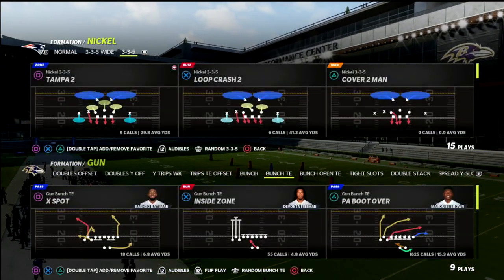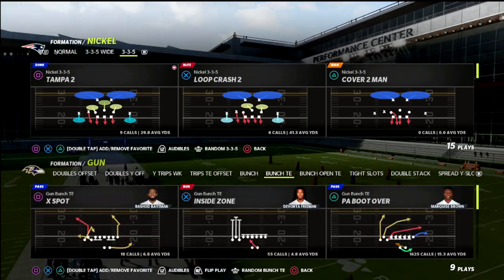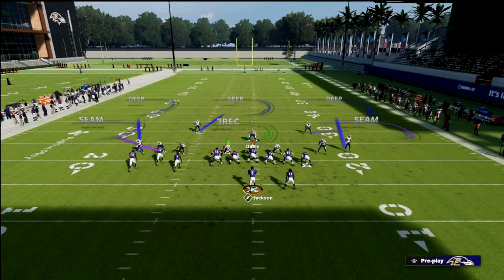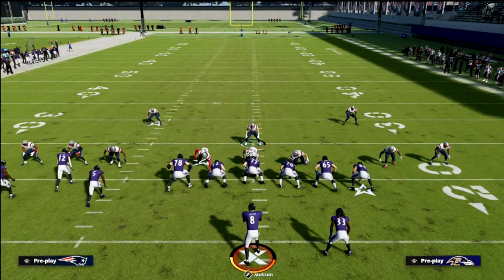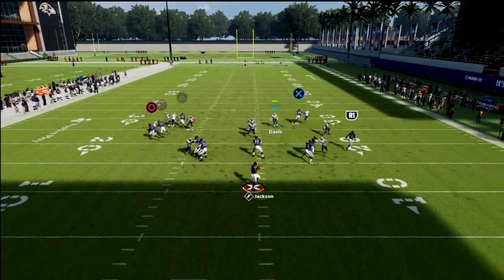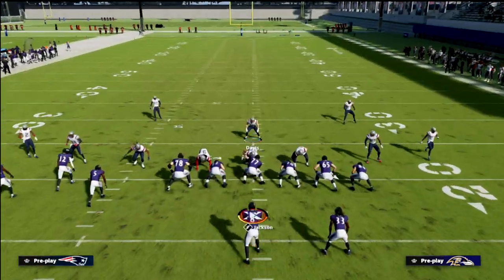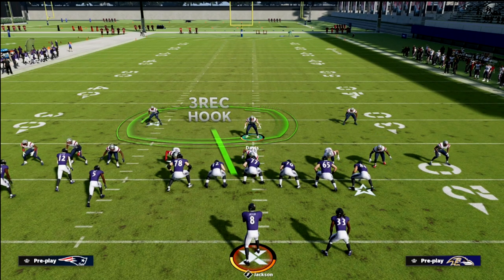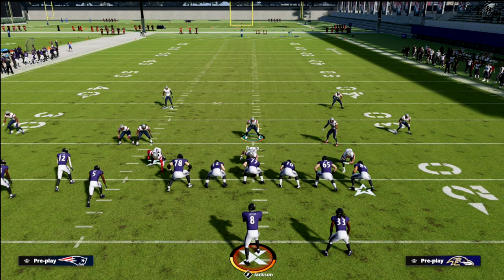How To *CONTAIN* Escape Artis QB's In Madden 22